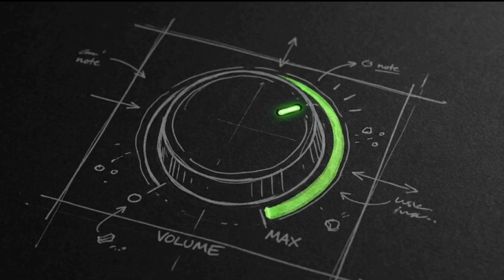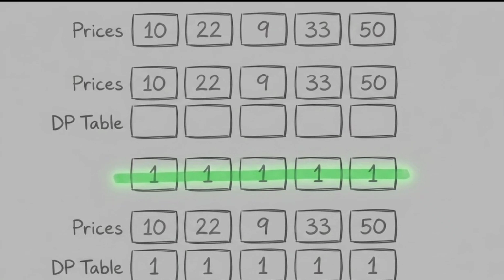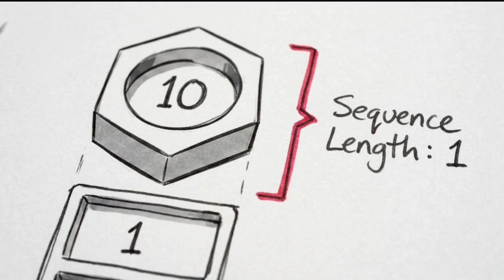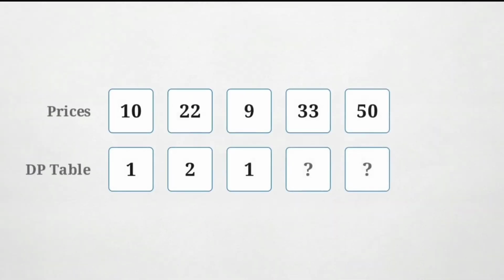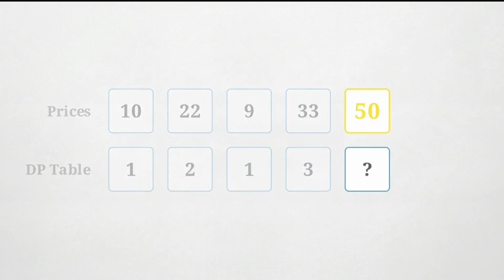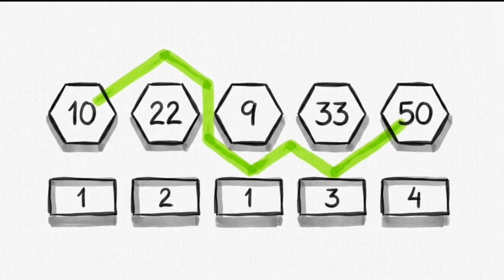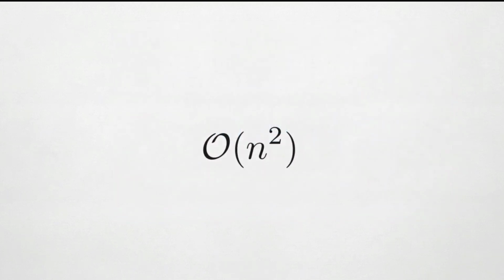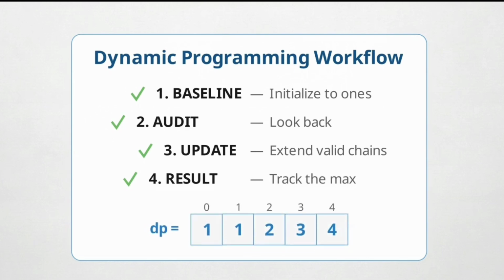DSA Day 35/90: Trading Bot Fails on Market Dips — LIS Algorithm | Concepts Fire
Most developers scan for upward trends using a basic linear check.
Market dips hit. False signals fire. Bot misses the real trend entirely.

It works on perfect data. It fails on real noisy market streams.

In a Google interview? Not knowing how to extract a structural trend from noise is an instant red flag.

In this video, I'll show you exactly why - and how the Longest Increasing Subsequence algorithm audits every historical price to isolate the longest true upward chain, letting the noise drop away on its own.

What you'll learn:
→ Why linear checks fail the moment market data has minor dips
→ How the bottom-up DP history audit works (fully animated, price by price)
→ Clean C++ implementation with empty array safety check, line by line
→ How the global max tracker captures the best trend across every position
→ Time & Space complexity - O(N²) time, O(N) space